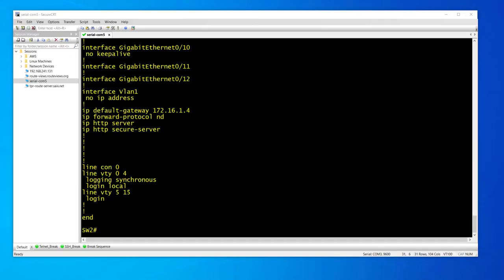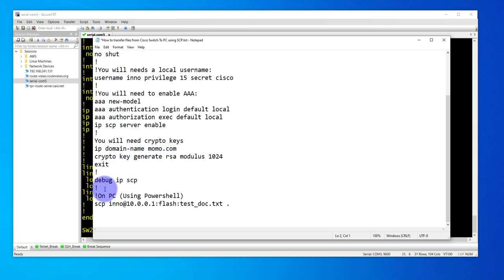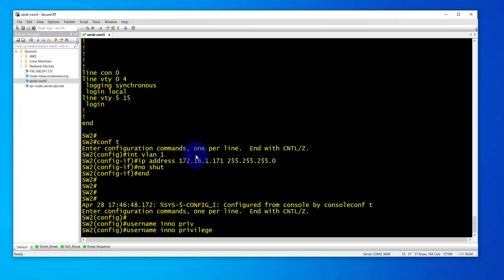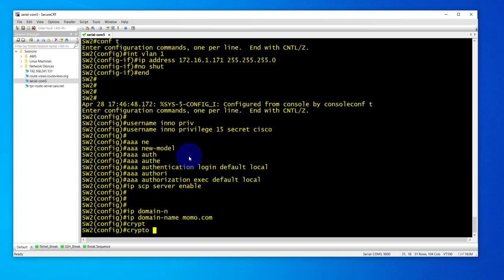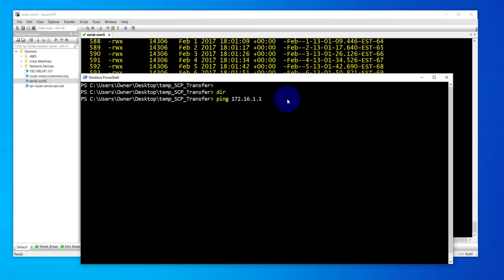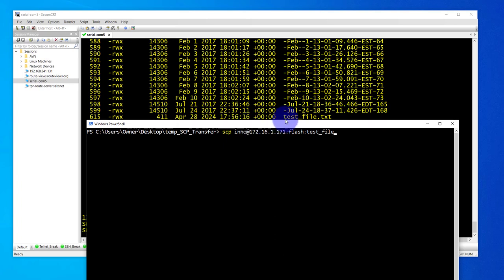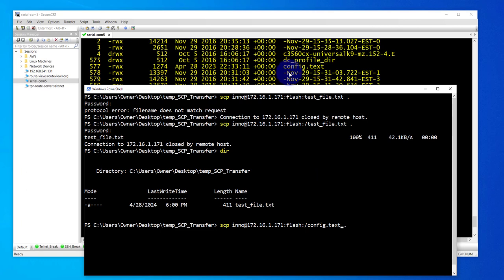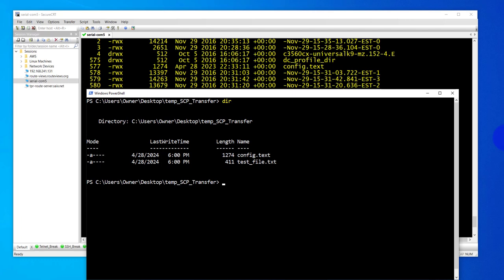File Transfer from Cisco Switch to PC using SCP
How to transfer files from Cisco switch to Windows PC using SCP